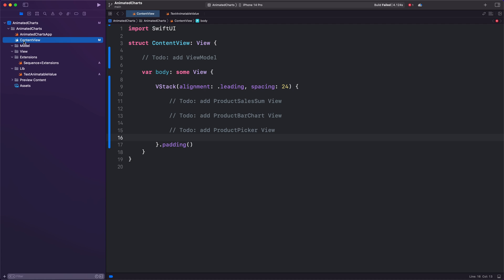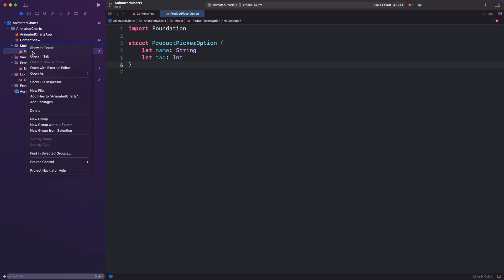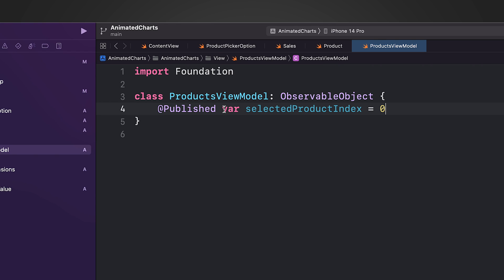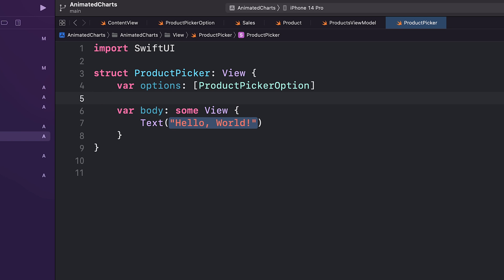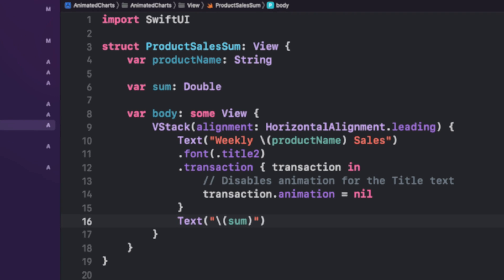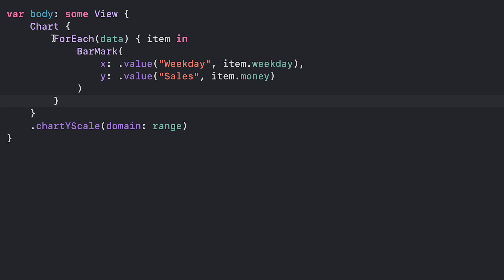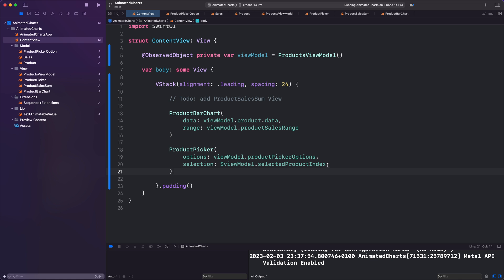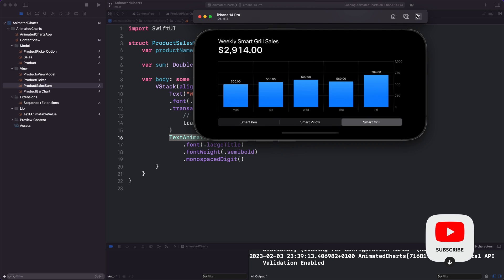SwiftUI: Create an awesome Chart animation with 1 Line of Code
Discover the ease of creating dynamic and animated bar charts in SwiftUI with this step-by-step tutorial. Whether you're a beginner or an advanced developer, this video will make building charts a breeze. With clear instructions and simple code examples, you'll be able to create stunning visual representations of your data in no time.

Music from Uppbeat (free for Creators!)